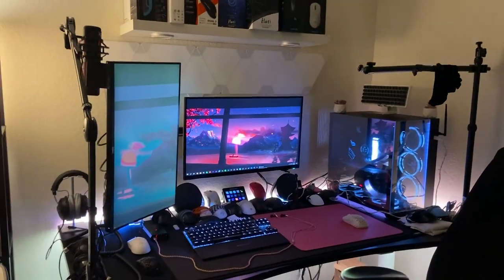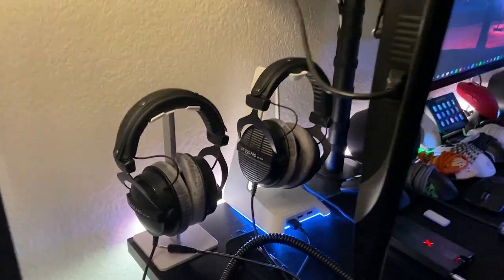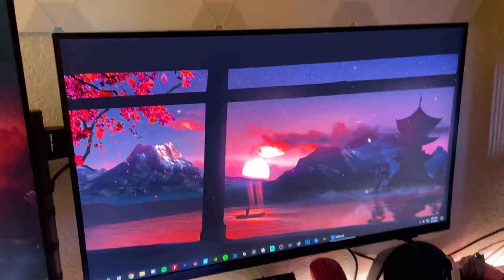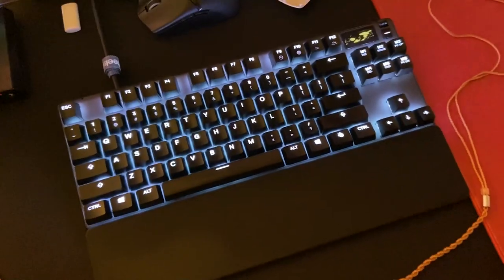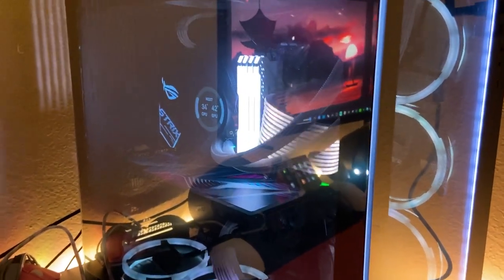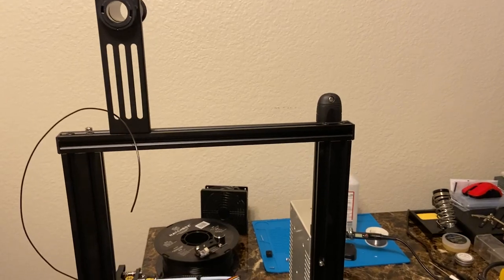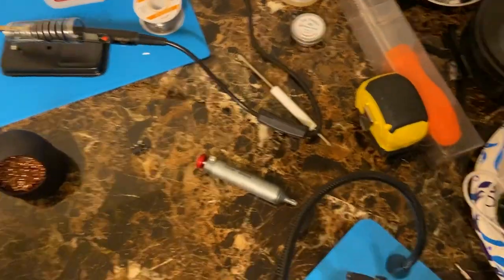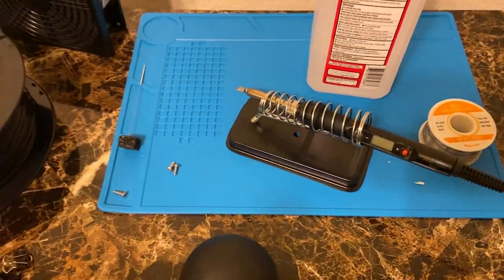The Mouse Lady Mid 2021 Updated Setup Tour & Announcement for Future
i'll update this soon.